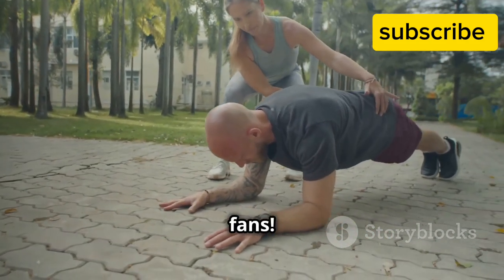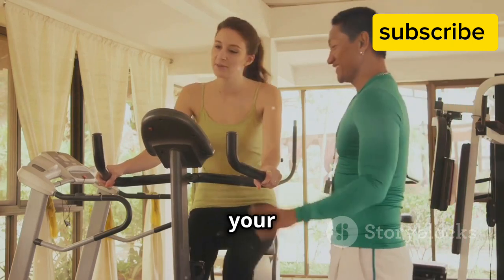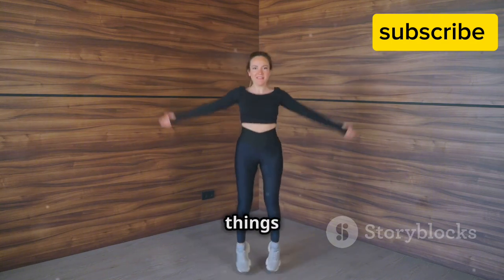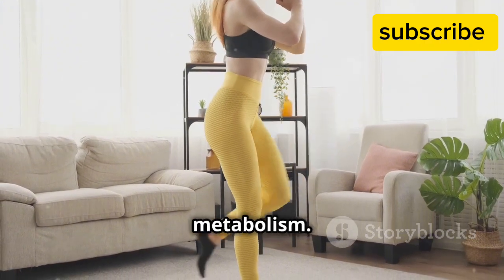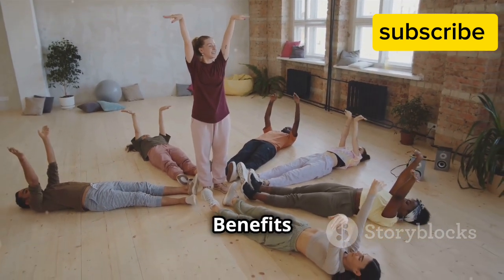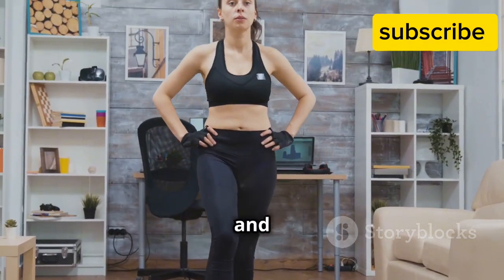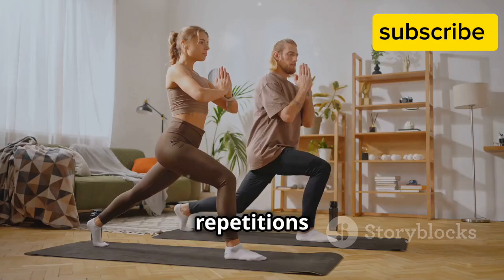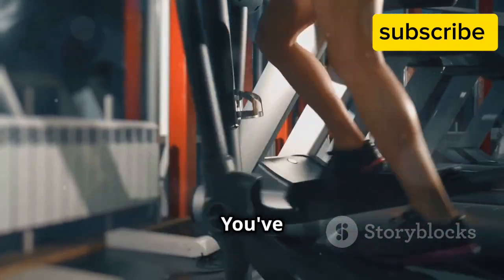Why You Should DITCH the Gym for At-Home Cardio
📅 Join us for a quick and effective workout that fits into any routine!
Ready to break a sweat without stepping foot in a gym? In this video, we bring you six invigorating at-home cardio workouts that require no equipment at all! Whether you're a fitness beginner or a seasoned pro, these routines will get your heart pumping and burn those calories, all from the comfort of your living room.
✨ What to Expect:

A variety of high-energy exercises that target different muscle groups
Clear demonstrations and tips for proper form
Modifications for all fitness levels to ensure everyone can join in
A quick warm-up and cool-down to keep you safe and energized
🔥 Why Choose At-Home Cardio?

Convenient and time-efficient
No need for special equipment or gym memberships
Perfect for all fitness levels and schedules